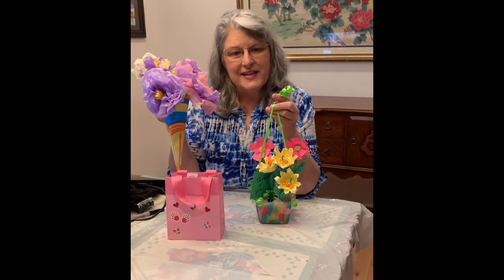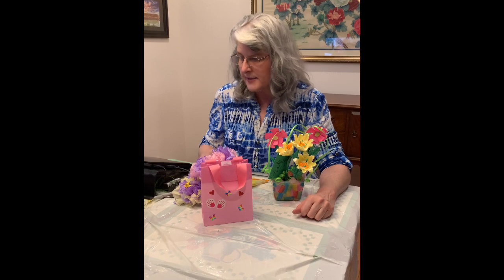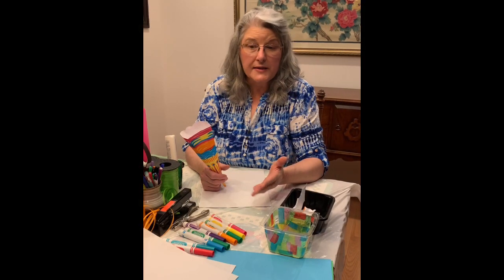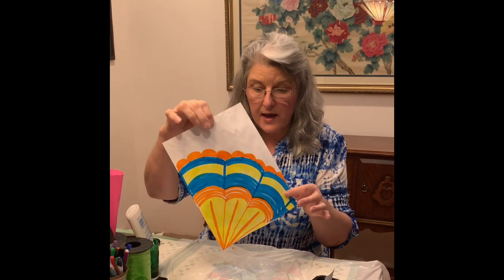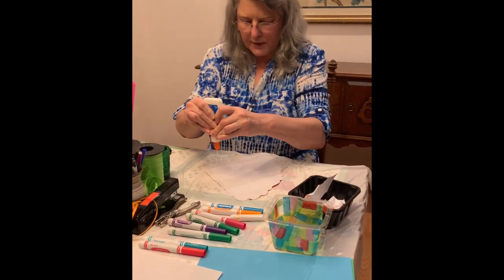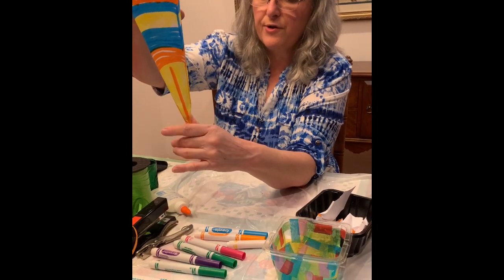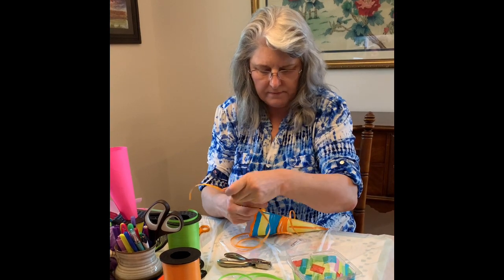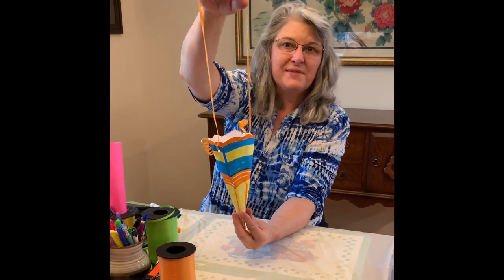May Baskets: Crafting with a Purpose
K - 8TH Art Class